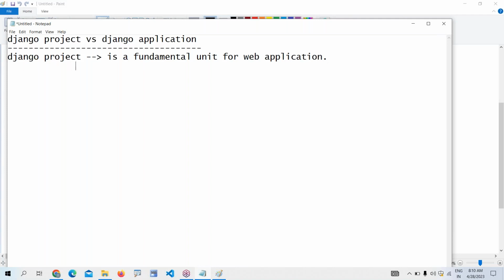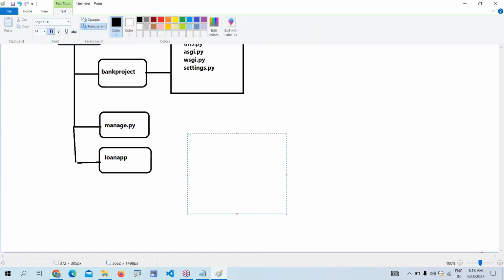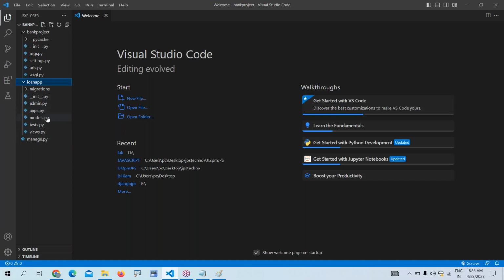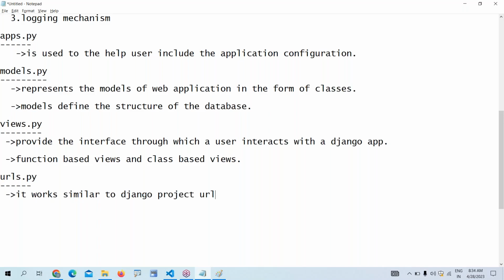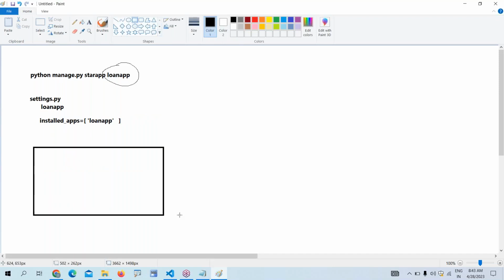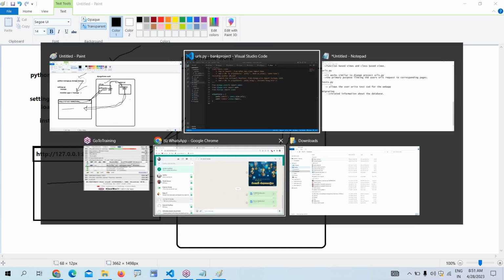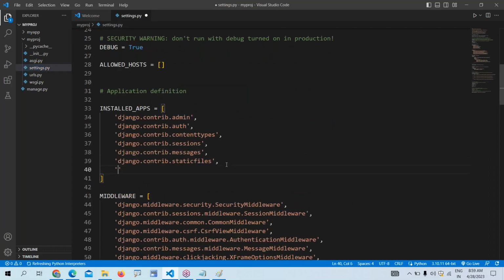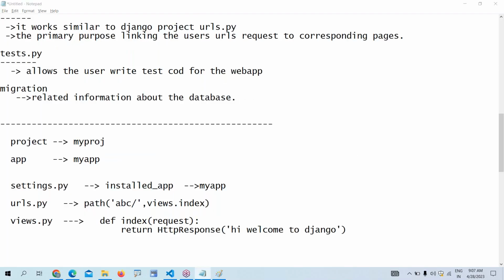DJANGO tutorials || Demo - 3 || by Mr. Kumar On 28-04-2023 @8AM IST